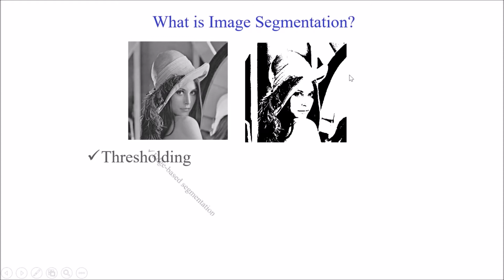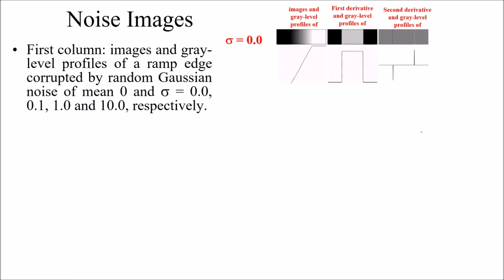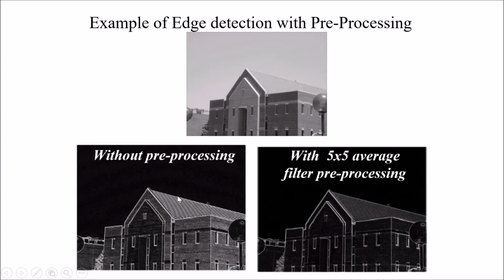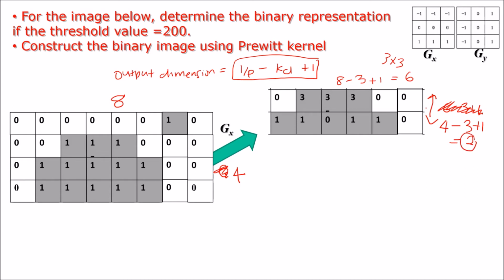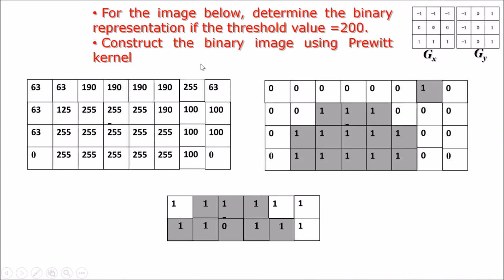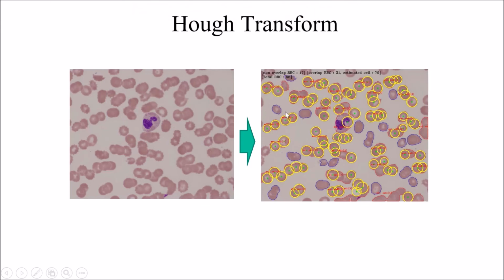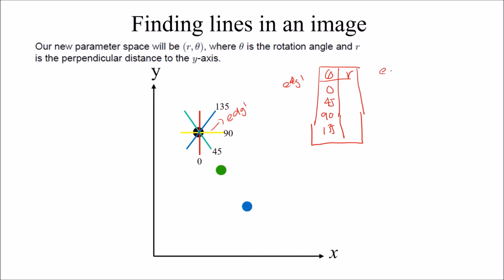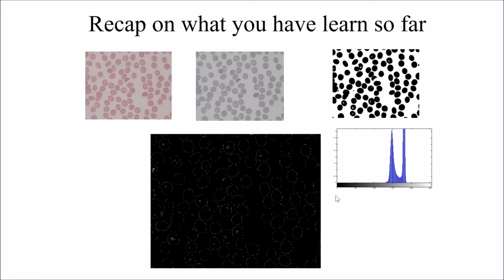Edge Detection & Hough Transform